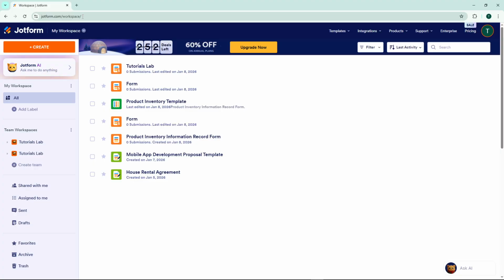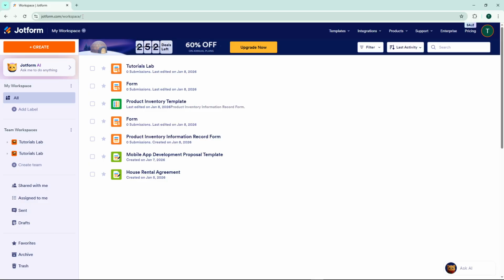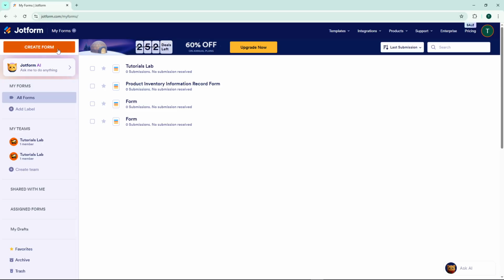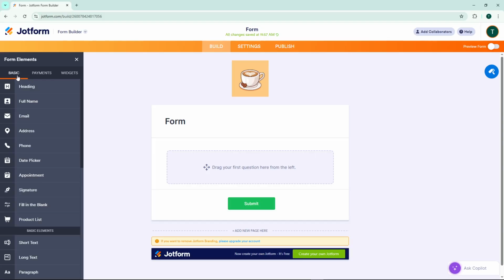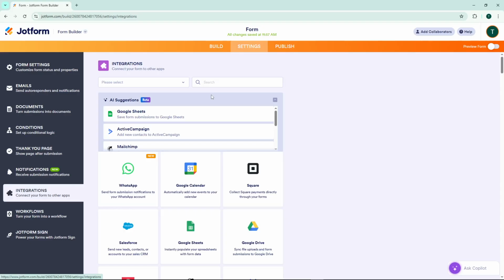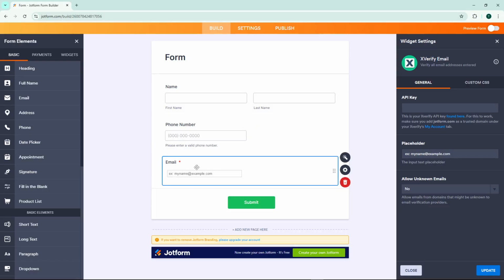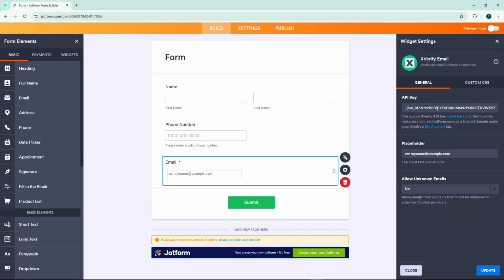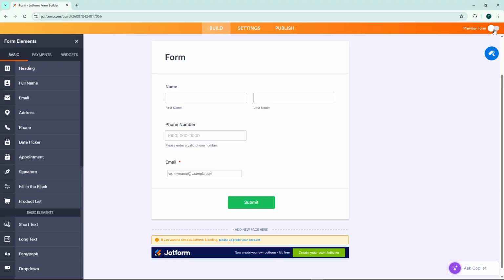How to Integrate Jotform With Xverify (Tutorial 2026)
Along the way, you'll learn integrate Jotform with Xverify step by step, how to connect Jotform and Xverify, setup Jotform Xverify email verification, link Jotform forms to Xverify service, add Xverify email validation to Jotform, Jotform Xverify integration tutorial guide, enable Xverify for Jotform form submissions, configure Jotform with Xverify for validation, use Xverify to verify emails in Jotform, Jotform Xverify email checker setup, connecting Jotform forms to Xverify, seamless Jotform Xverify integration process